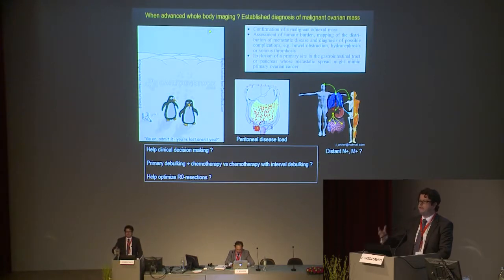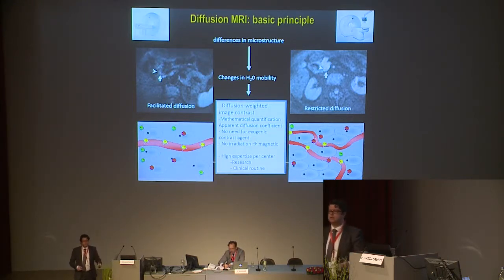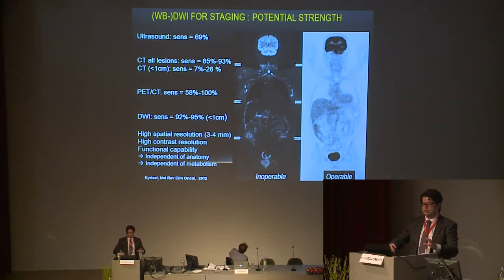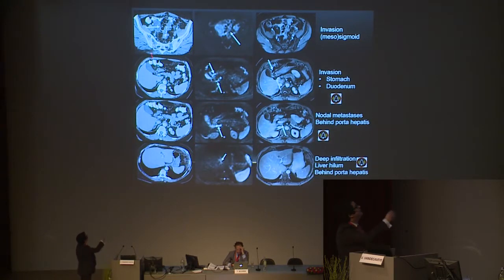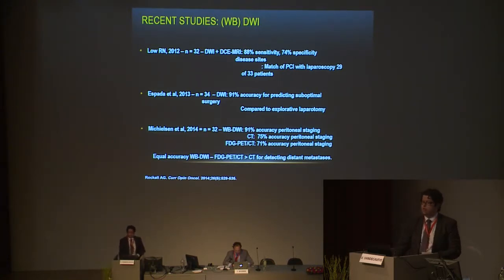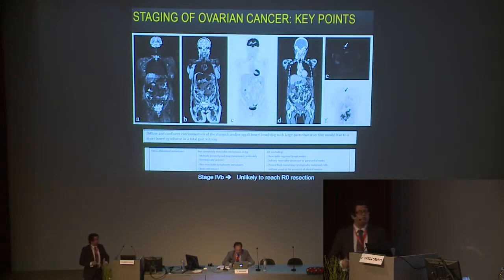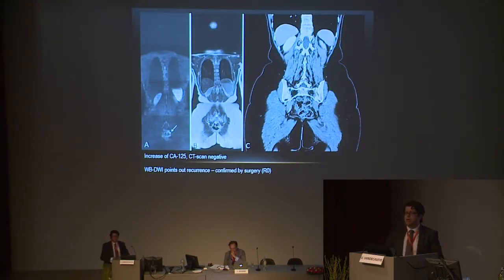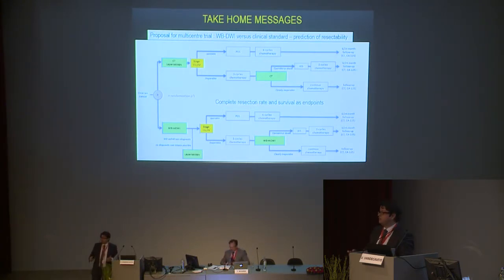Day 2 - Session 09 - Vincent Vandecaveye